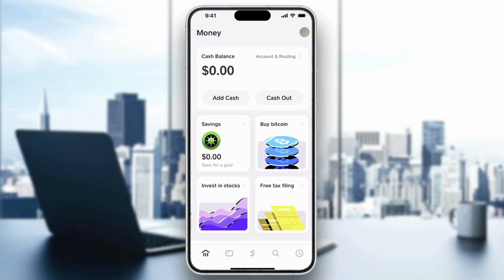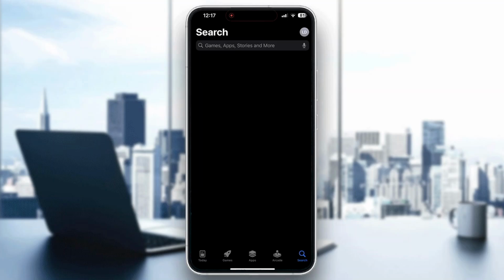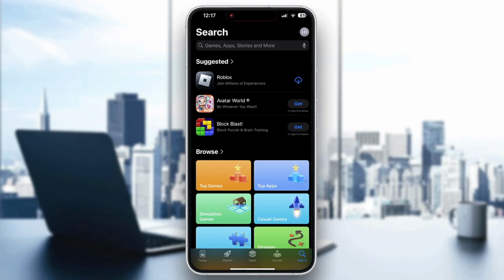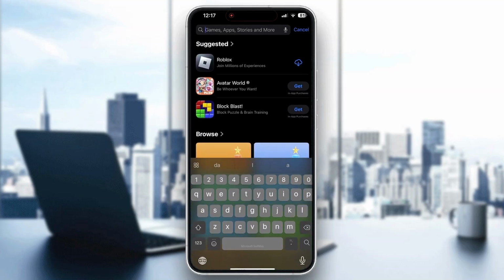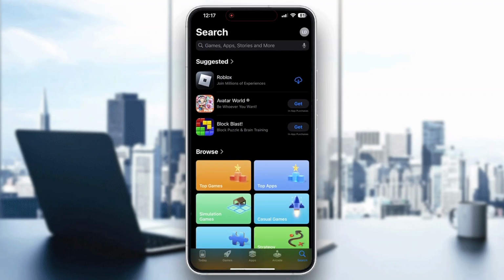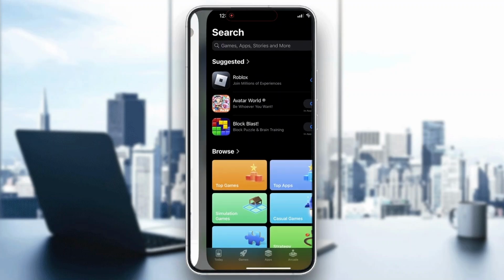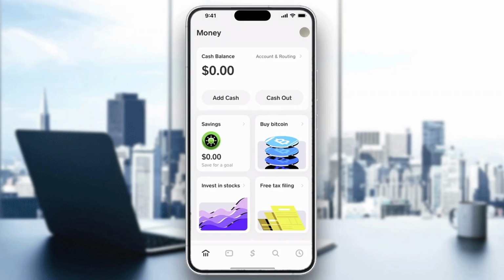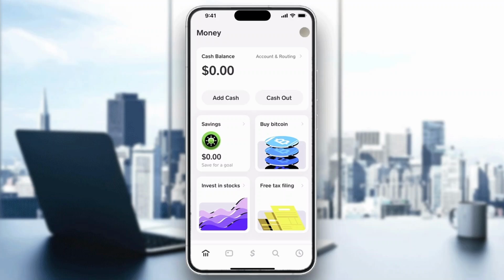How To Have Two Cash Apps On One Phone Tutorial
Today we talk about have two cash apps on one phone,cash app tutorial,how to make a new cash app account with the same number,how to create a new cash app account